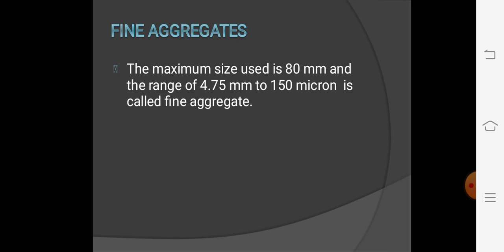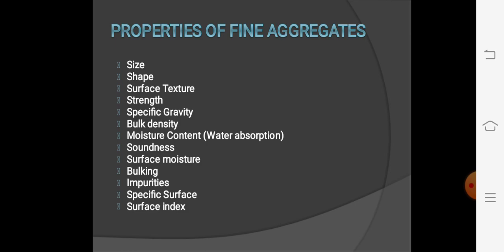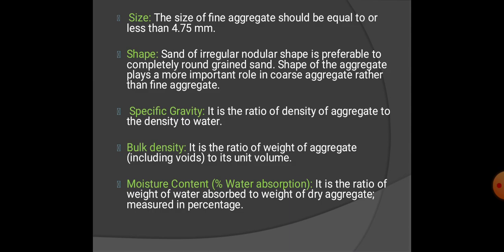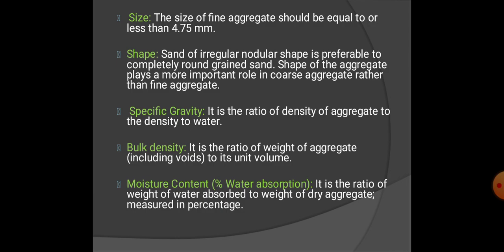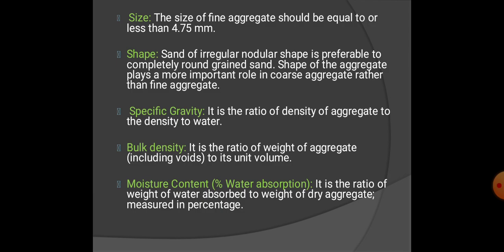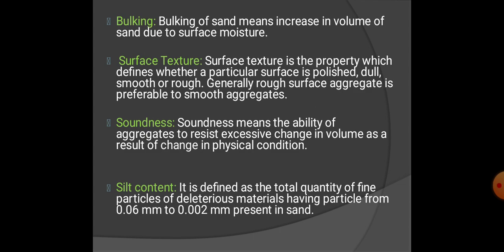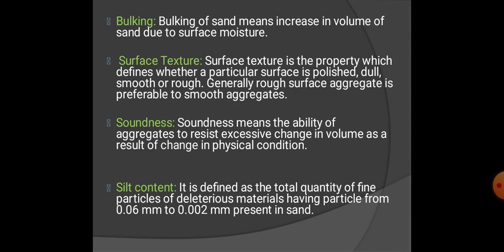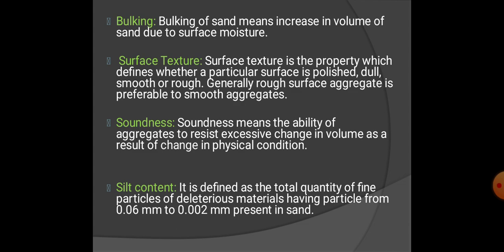ATCFOEM_CIVIL_BE_ACT_Properties Of Fine Aggregates